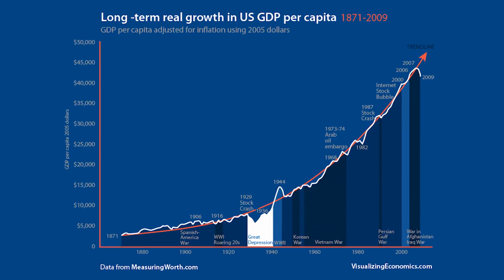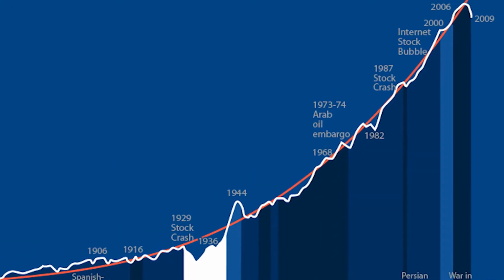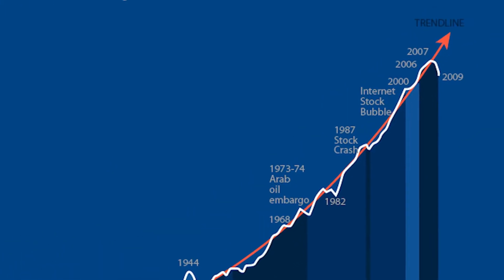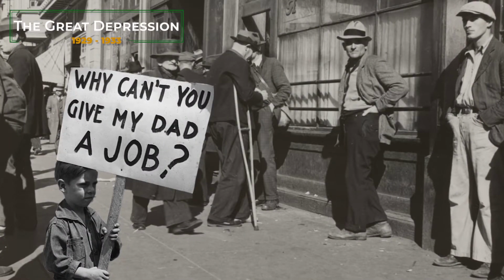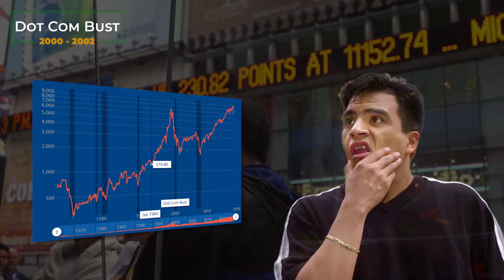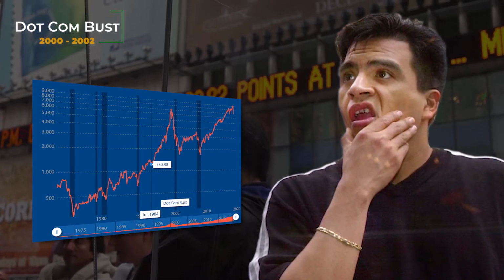HOW TO INVEST DURING CRISIS (MAKE MONEY DURING 2020 RECESSION) - Full Guide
I'm going to show you HOW TO INVEST DURING CRISIS, and show you exactly where you need to invest your money to MAKE MONEY DURING THE 2020 RECESSION!

To successfully invest in a financial crisis, you'll need to know a little bit about the word 'recession' first! I broke this crisis investing guide into 6 parts.

IF YOU'RE INTERESTED IN CRISIS INVESTING THIS IS FOR YOU!

0:30 Major Recessions in the 1900s & 2000s
5:56 The World Pre-Crisis
7:59 Impacts of This Recession
10:50 Impacts on Asset Classes For Investing
13:59 What You Need To Do Now In This Recession
16:04 How To Invest Today Based On Your Goals

VIDEO BREAKDOWN

When the value of the Gross Domestic Product (GDP) for trade and industry declines for two successive quarters, then we call that a recession!
The Great American Depression of 1929 was a purely economic crisis that endured through the 1930’s after the stock market collapsed.
The wealthy made wholesome profits, but increasing numbers of  Americans spent more than they earned. Fast-forward to the mid 1930s and America’s unemployment rate rose sharply to 20 percent near the Spring of 1937. It lasted for 13 months through most of 1938.This recession is often attributed to a tightening of fiscal and monetary policy.The Fed and Treasury became concerned about the inflationary potential of excess reserves in the banking system.The recovery from 1938 to 1942 was seen as spectacular. The 1945 recession resulted from winding down the war. GDP fell by 11.6 percent.We can summarize 1945 as a transitional period from a war-time economy to a peacetime economy.Recession of 1949 was a minor economic downturn lasted for 11 months until October of 1949. Stagflation got its name during the recession of 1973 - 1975. There were five quarters when GDP was negative.Inflation tripled in 1973, rising from 3.4% to 9.6%. In 1981, The Iranian Revolution sharply increased the price of oil around the world in 1979, thus causing the 1979 energy crisis. The dotcom bubble started growing in the late 90’s, as access to the worldwide web expanded, and computing took on an increasingly important part in people’s daily lives. By the end of 2001, most dotcom stocks had gone bust. Great Recession (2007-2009) was more commonly called ‘the subprime mortgage crisis’..

Factors of the world pre crisis include, Longest economic expansion in history, With 9 million job losses during the  Great Recession, we saw a further 21.4 million jobs spring out of nowhere in this expansion from 2009 onwards.

More debt in the economy
Corporate debt is an element that could compound the effects of COVID-19.

Low interest rates
So what does the Central Bank do to interest rates in times of deleveraging?
They slash them.

Expensive stock market (cape/shiller pe ratio)

Likely Impacts of This Recession
Unemployment rate is highly unlikely to reach that of the Great Depression (24.9%), it could be the highest in nearly 40 years.

Reduced Consumption
Reduced Travel/Tourism
Inflation
Stagnation & Unemployment
Supply chain disruptions

How COVID-19 will impact various Asset Classes
Large Cap Equities
Small cap equities
Commercial Real estate
Residential Real Estate
Precious metals
Private equity

What you should do now
Take any capital you can't risk out of the market
Maintain as much cash as possible
Own cash flowing assets and yield (especially those that generate yield to outpace inflation)
Borrow more to buy productive assets

How to invest based on your goals
Buy a cash-flow 7-figure Recession Proof Business
Buy gold and bitcoin as a hedge against inflation
Invest in yourself by starting a business